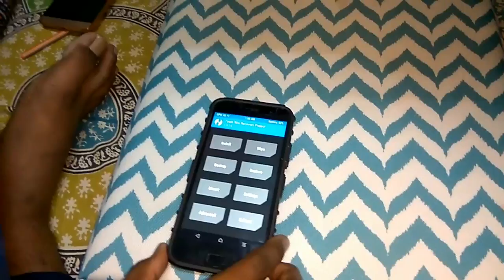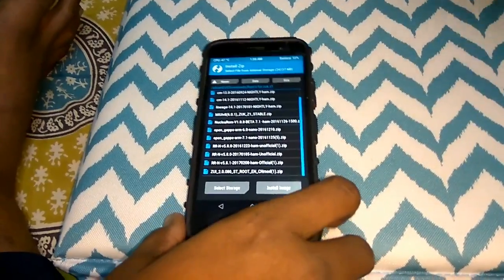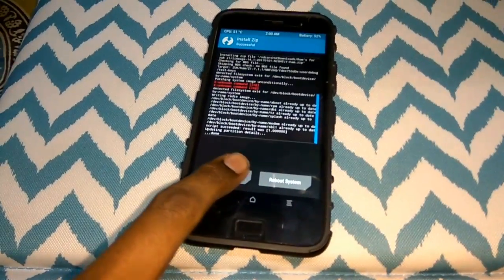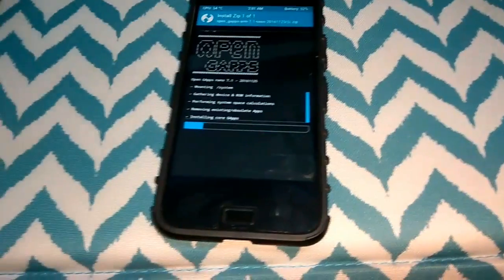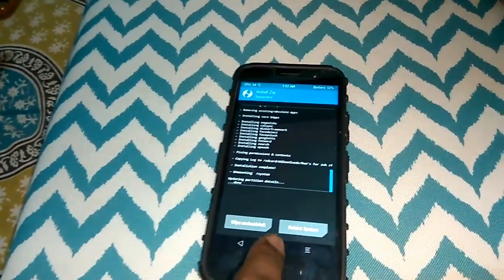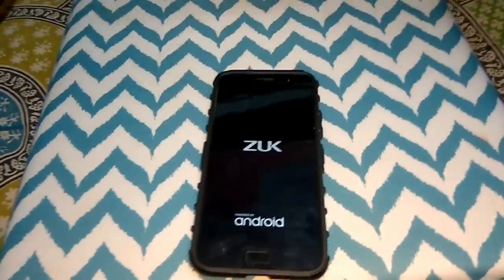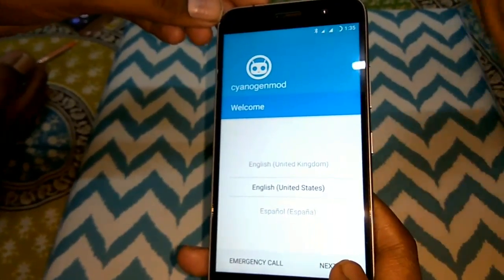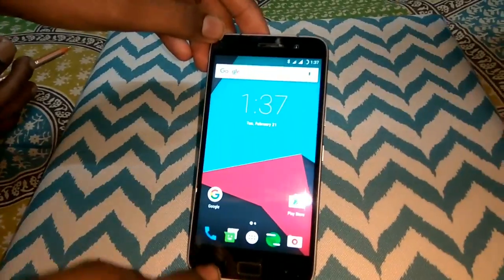How to install Lineage os 14.1 for zuk z1(step by step guide)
Hii guys in this video I have explained how to flash the rom for the Lenovo zuk z1,  there will be many videos and many roms on this phone,